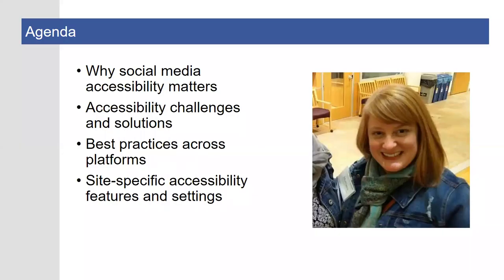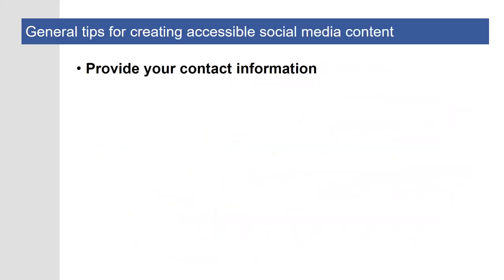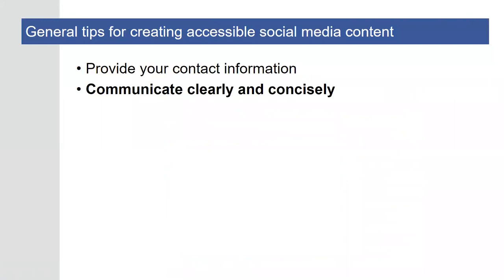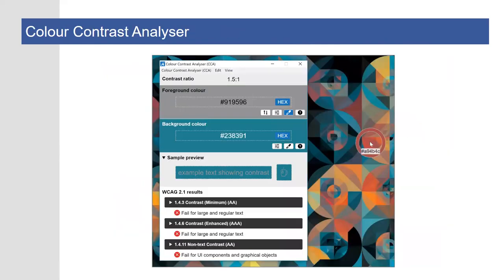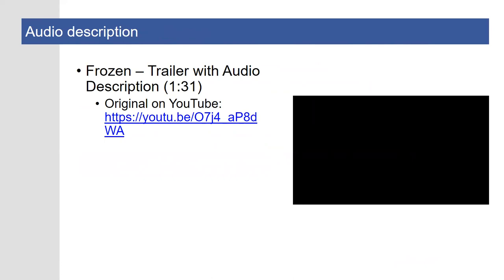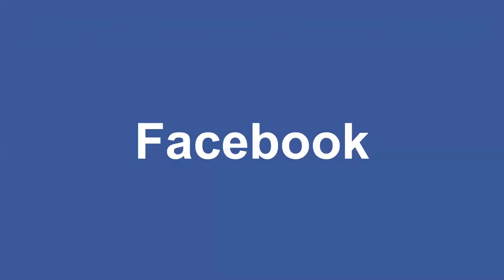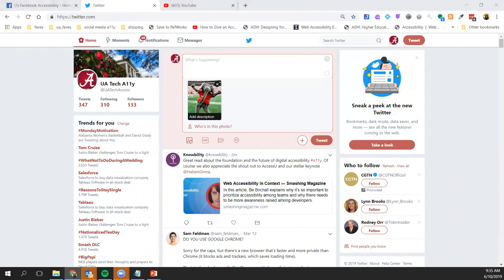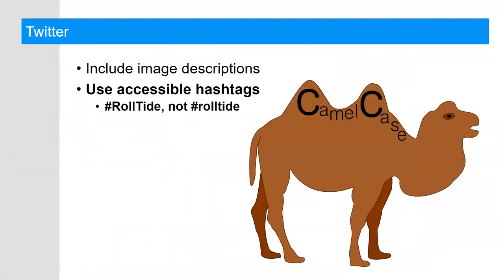Creating Accessible Social Media Content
This recorded webinar covers how to create Facebook, Instagram, Twitter, and other social media content accessible to users with disabilities.

For access concerns with a public University of Alabama webpage or technology tool, or if you have accessibility suggestions, please contact Technology Accessibility at .